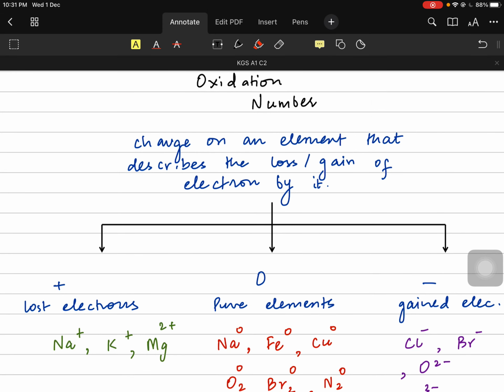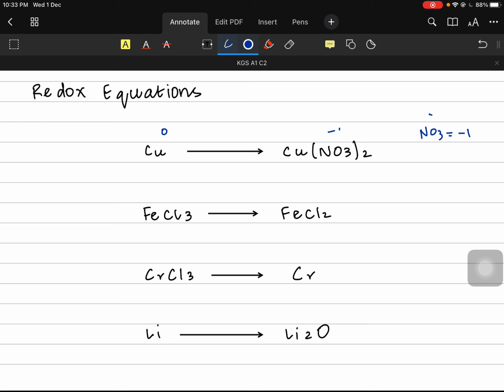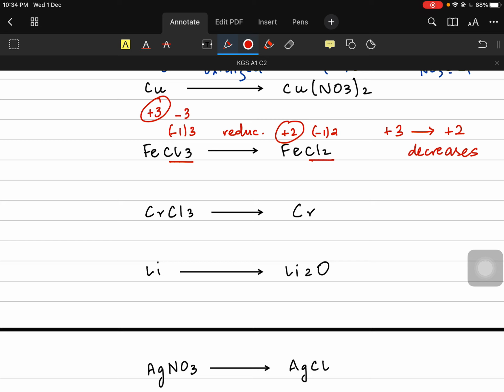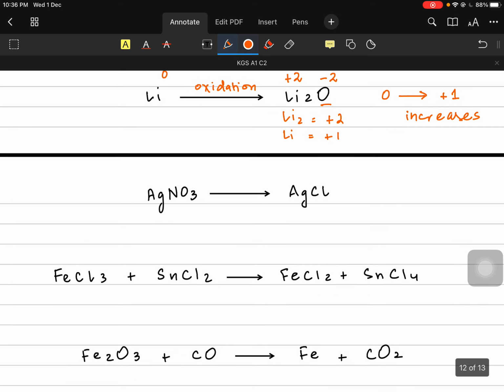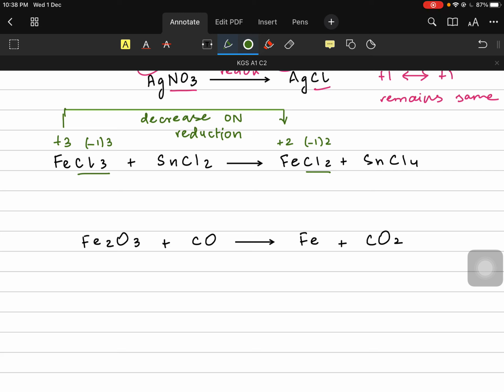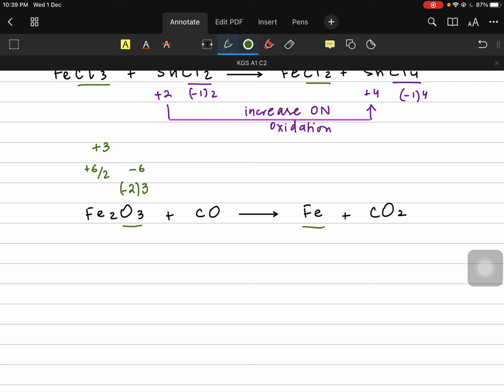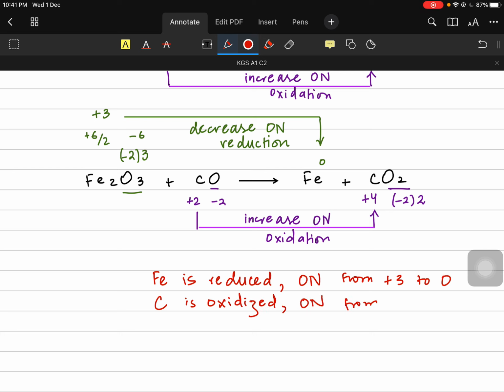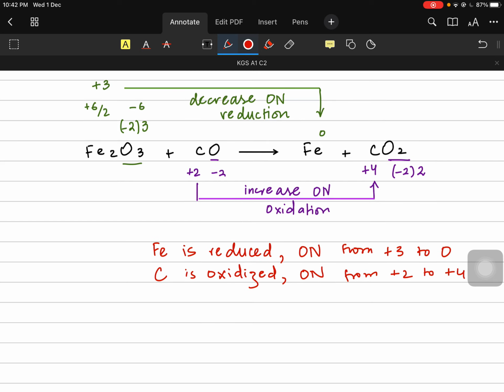Redox 4 — Redox Equations